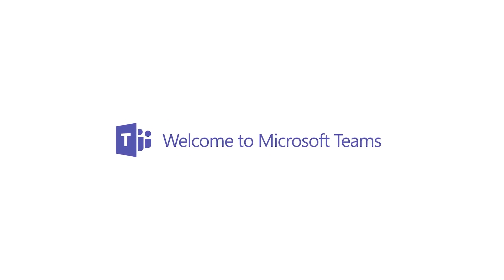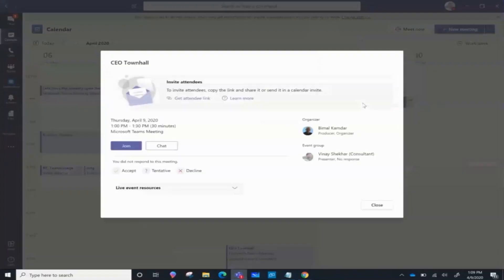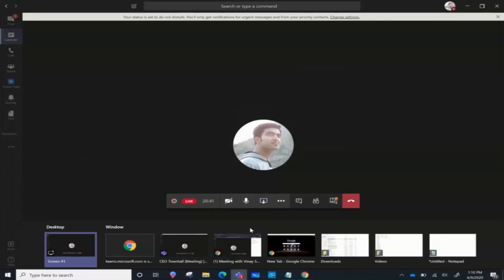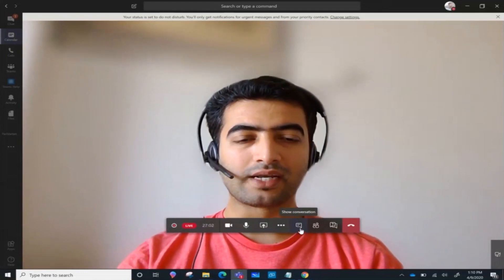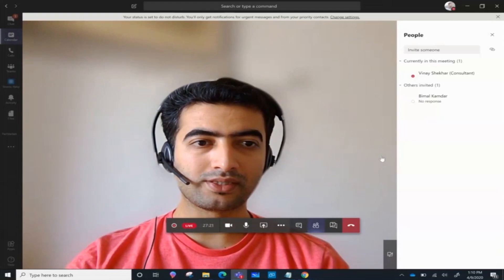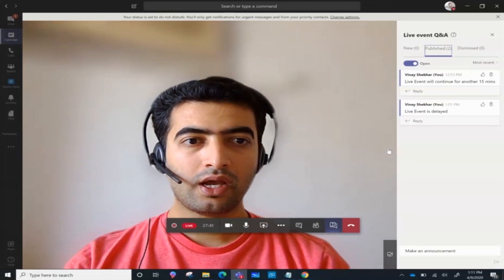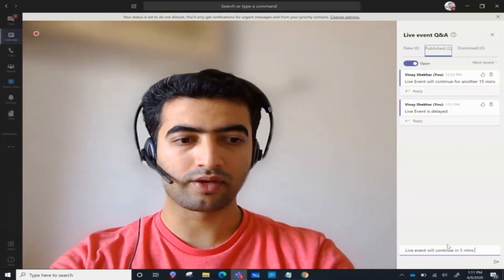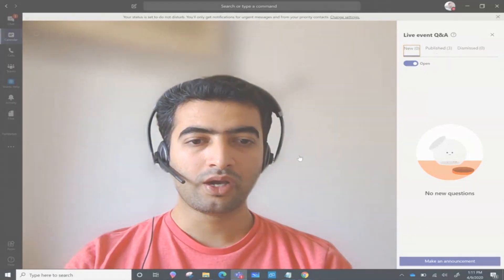Presenter Experience in Teams Live Event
Learn about the role of a presenter in a Teams Live Event and how he can seamlessly manage the presentation and Q&A in a Live Event.